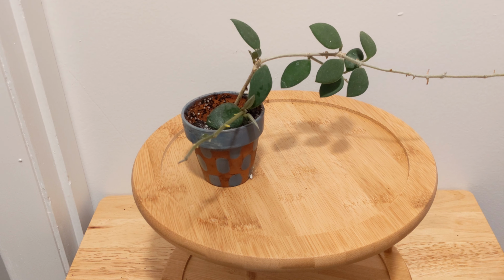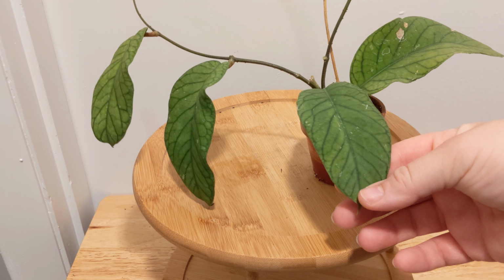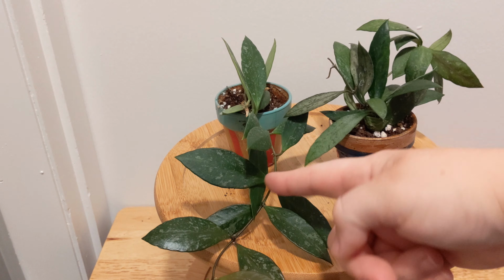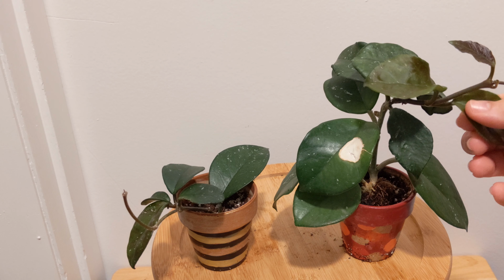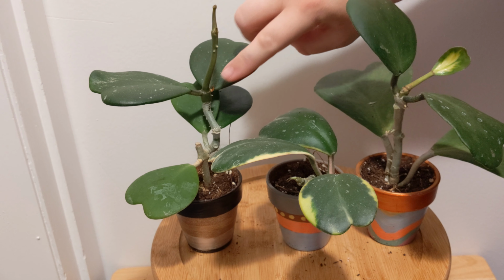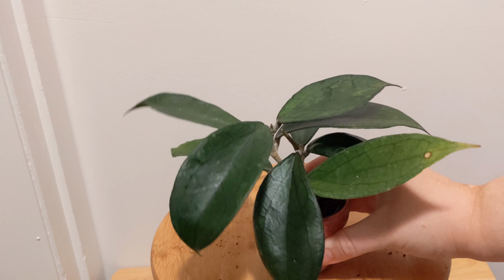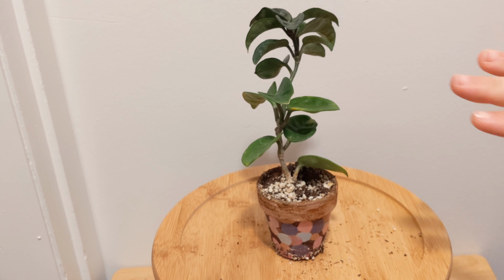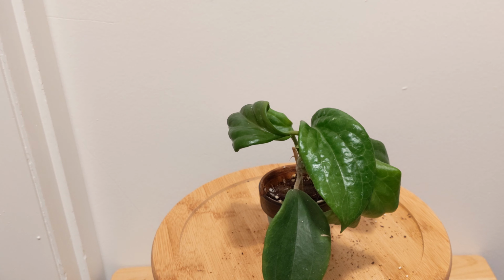Spring 2021 Hoya Collection Tour Pt.3/4 | Smaller Hoyas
Hello Planty People!!
So here is part three of my hoya collection: The Little Ones